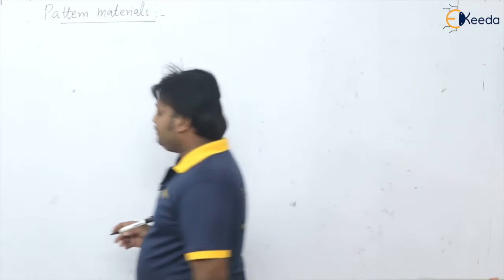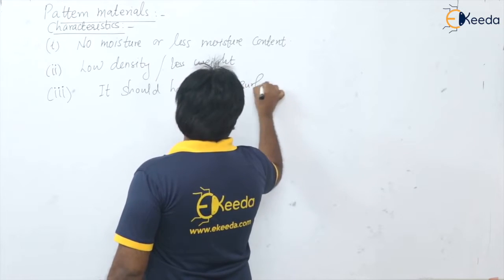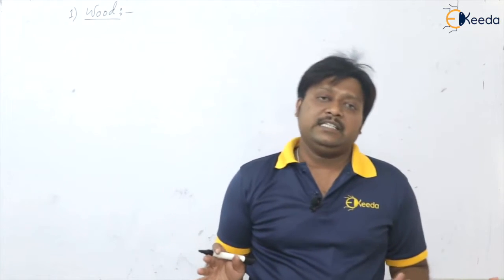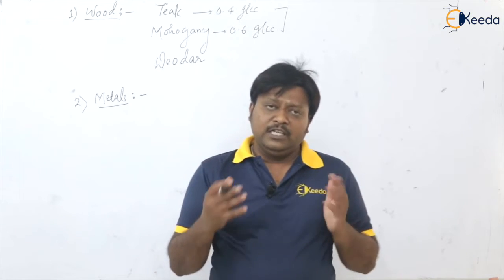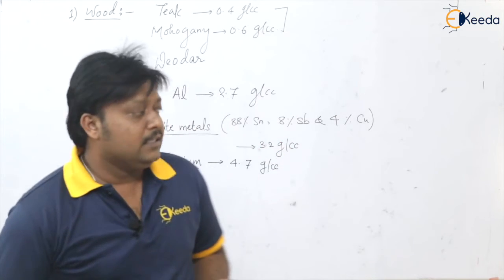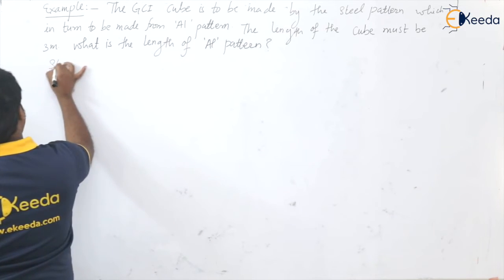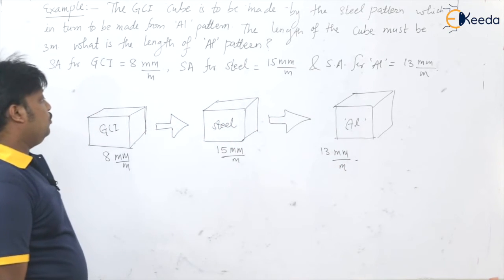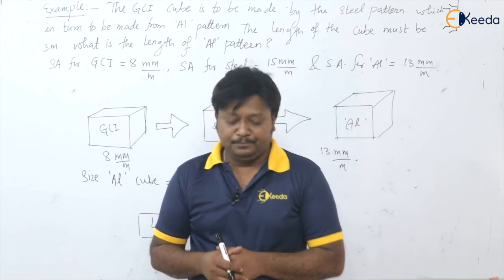Pattern Materials in Metal Casting Manufacturing and Production Engineering | GATE ME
In this comprehensive video, we delve into the crucial aspect of Pattern Materials in Metal Casting Manufacturing and Production Engineering, a topic of significant relevance for GATE Mechanical Engineering aspirants. We cover the essential characteristics and considerations when selecting pattern materials, providing valuable insights for both academic understanding and practical application. Join us to master this vital component of metal casting and enhance your preparation for the GATE ME exam. Don't miss out on this essential knowledge!

Happy Learning.